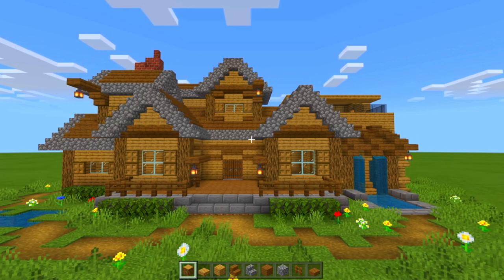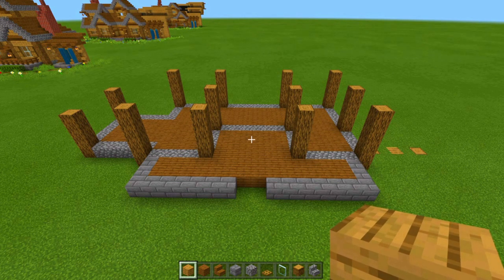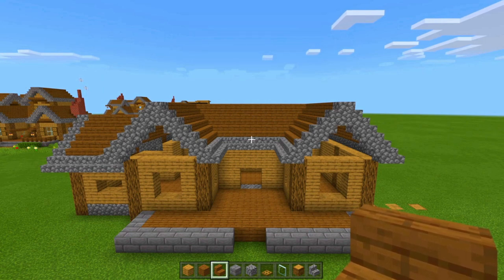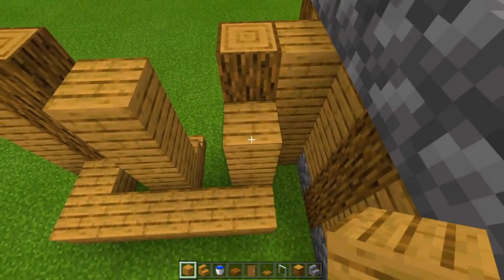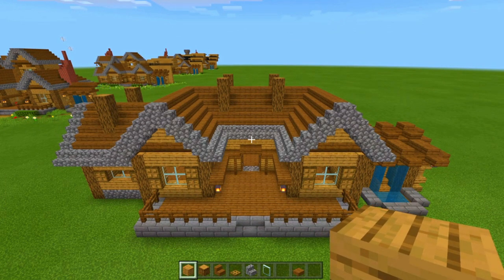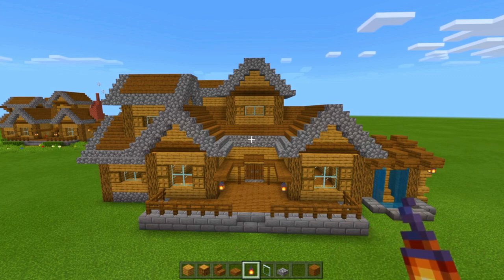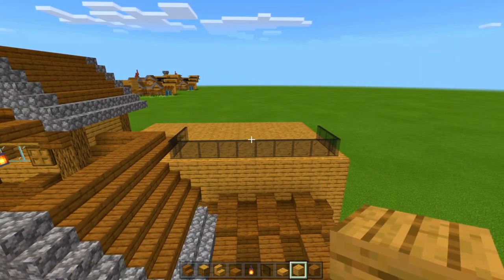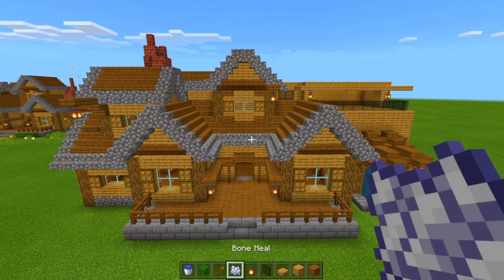Minecraft: How To Build A Large Survival House Tutorial (50%)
Hey everyone! In this video I show you all how to make a very large survival house/ survival mansion. This is the 50% effort house in the series of survival houses 10%-100% effort. grab a friend to build this with, enjoy the build!